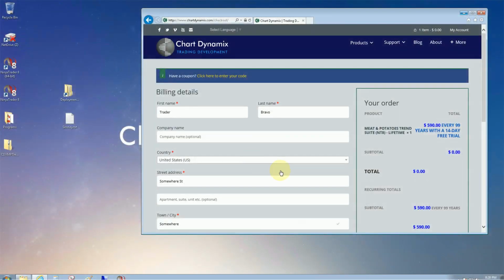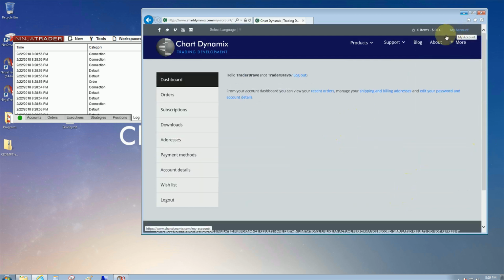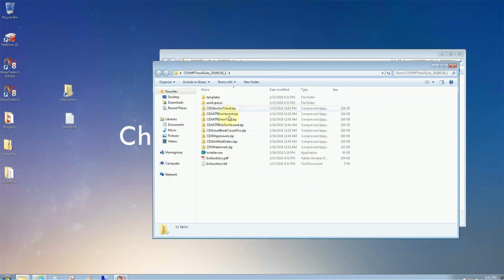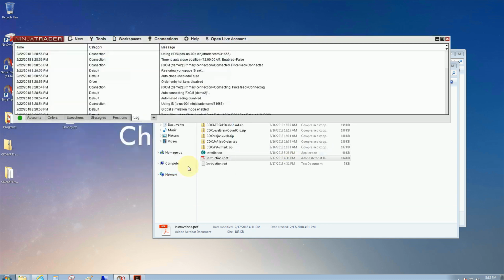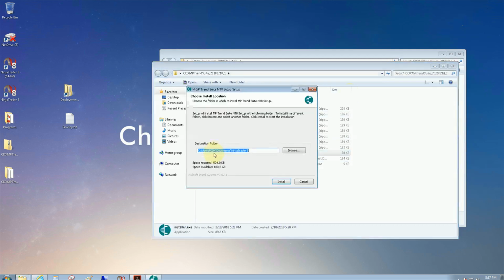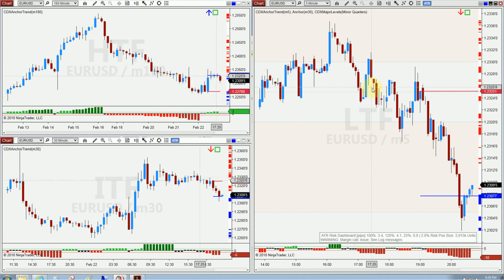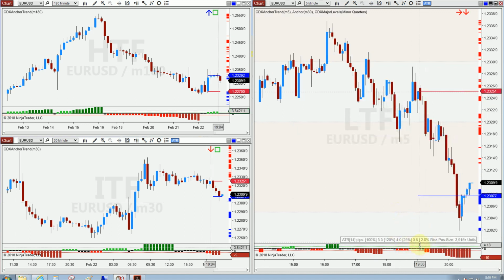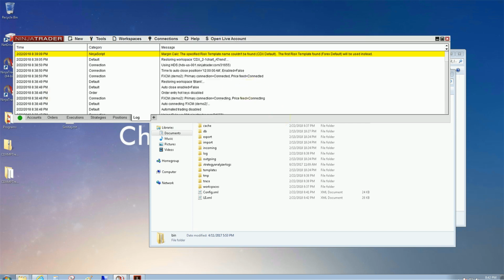NT8 Package Install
Tutorial for registering, downloading, and installing CDX Tool Packages for the NinjaTrader 8 platform.